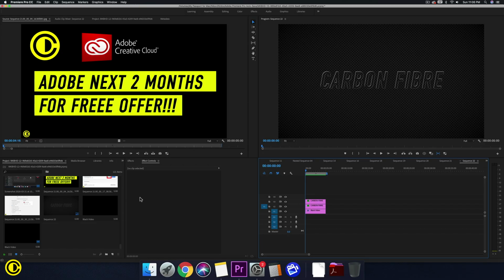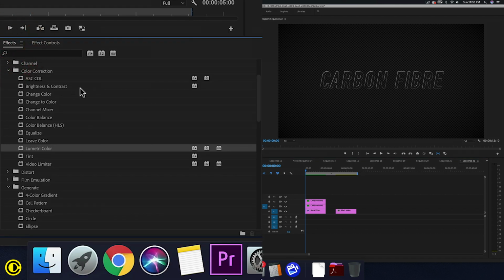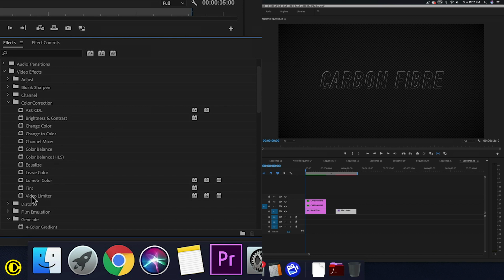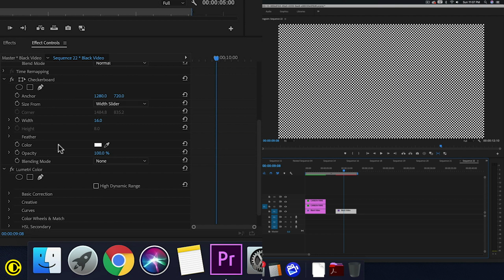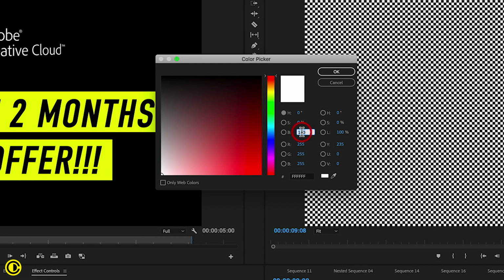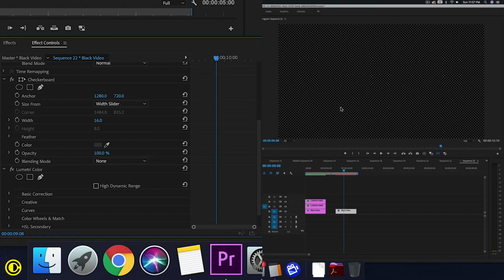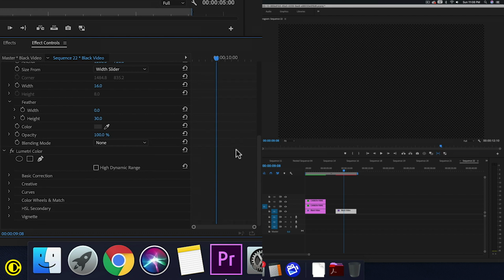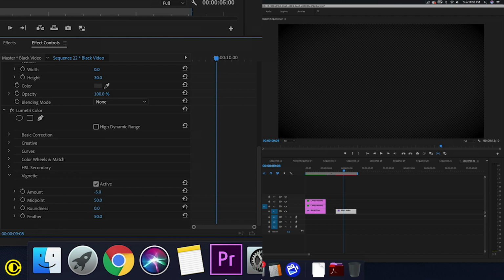Carbon Fiber Background in Adobe Premiere Pro Tutorial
This quick tutorial we teach you how to make a Carbon fiber pattern texture background inside of Adobe Premiere Pro, which is useful for a title card or even when you are building your intro.